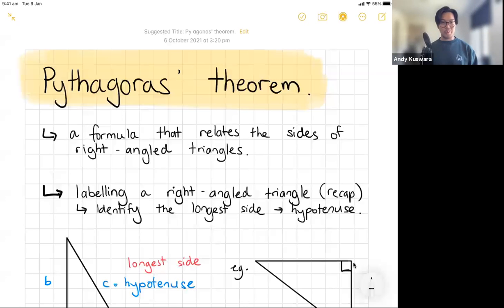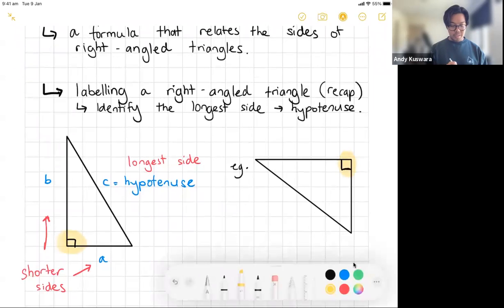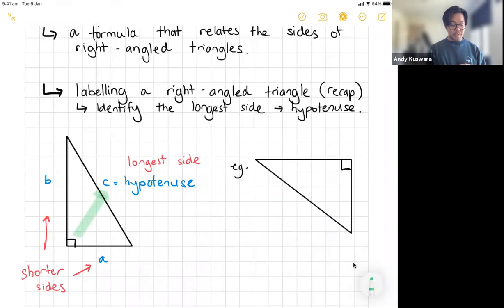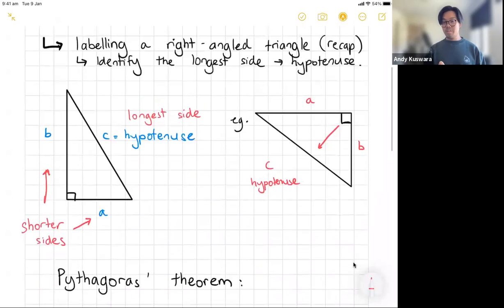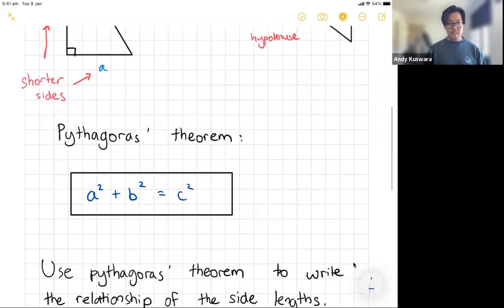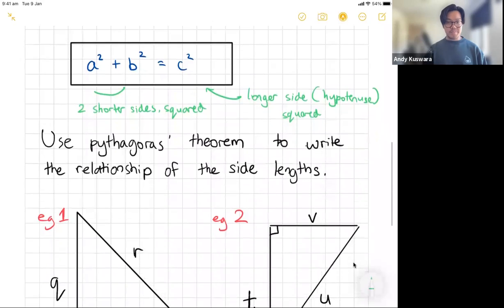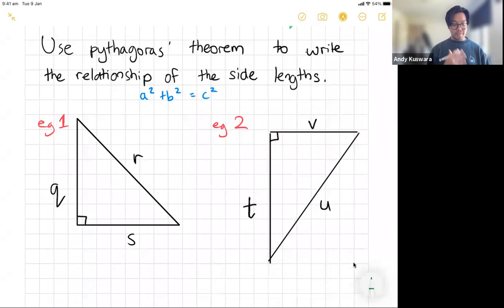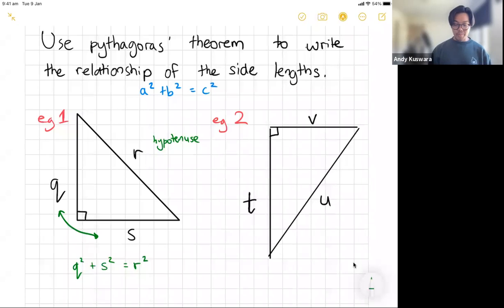No fuss intro to Pythagoras' Theorem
Australia, NSW curriculum video on Pythagoras' Theorem. Aimed for year 8.

In todays lesson we go through:
- A funny ting joke.
- What Pythagoras' theorem does
- How to label a right angled triangle
- The hypotenuse aka the longest side
- How to use Pythagoras' Theorem in different triangles.

Heres the link that I promised! Its a great video that beautifully shows WHY and HOW Pythagoras' Theorem works.

Happy Math-ing